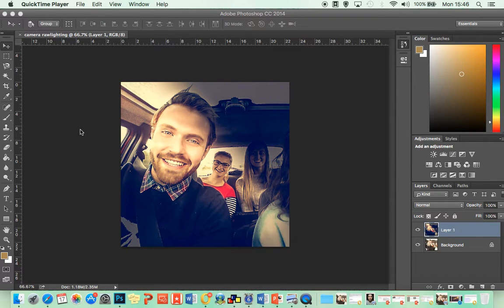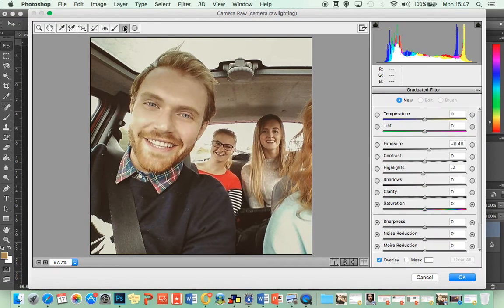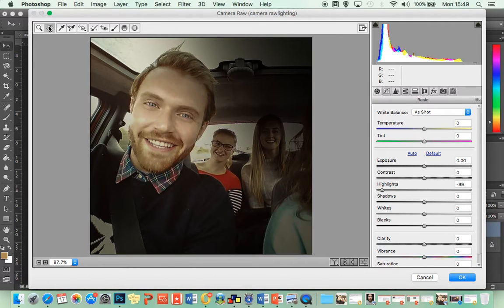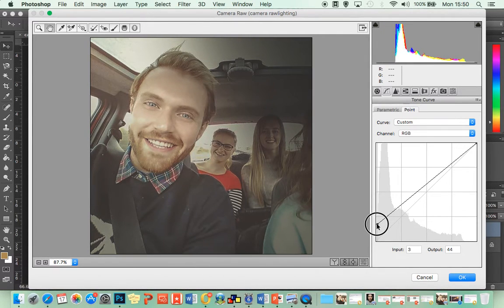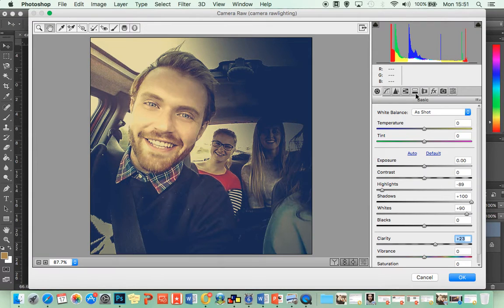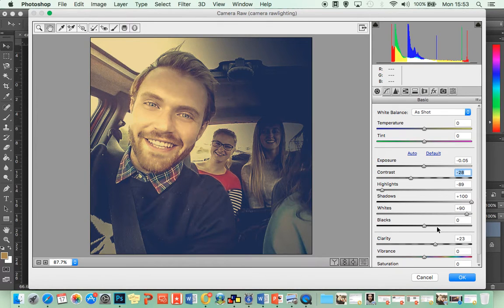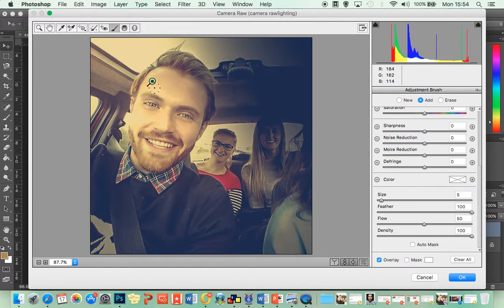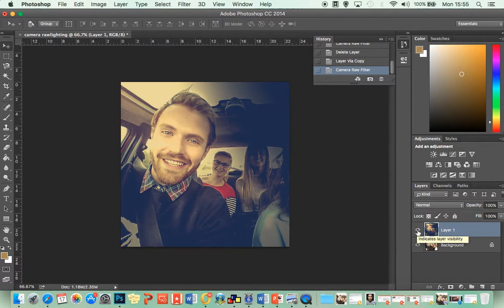Using Camera Raw Filter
Here is a method for using Camera Raw Filter to create/enhance a light source. Play around with this and see what you can make.